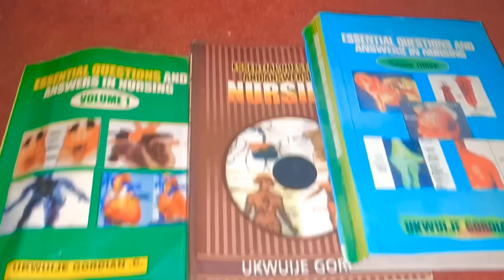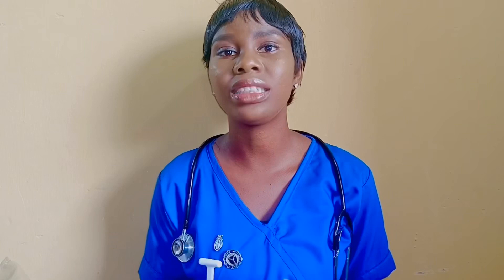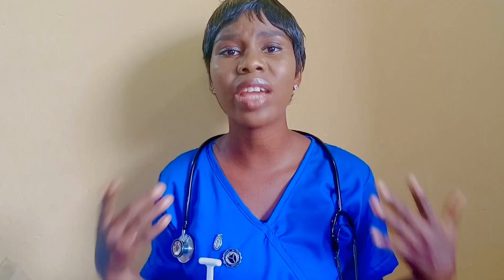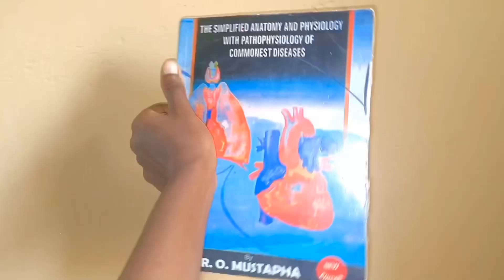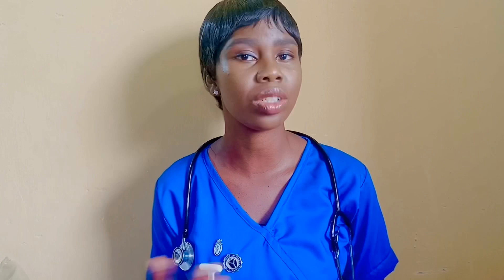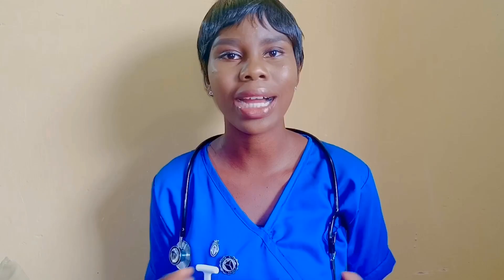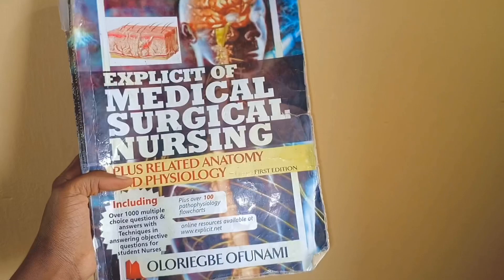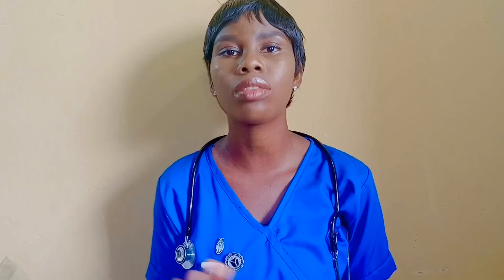Top books to study for nursing council exam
To pass the nursing council exam, a student has to use the appropriate study materials. In this video, I gave an overview of the Top books a student nurse can use while preparing for the Nigerian Nursing Council (N.M.C.N.) Exam.

Areas covered included past questions, anatomy, physiology, pharmacy as well as medical surgical nursing.

NURSING COUNCIL PAST QUESTION SOLUTION

HOW TO WRITE NURSING CARE PLAN

ADELEKE NURSING STUDENT SHARES HER EXPERIENCE